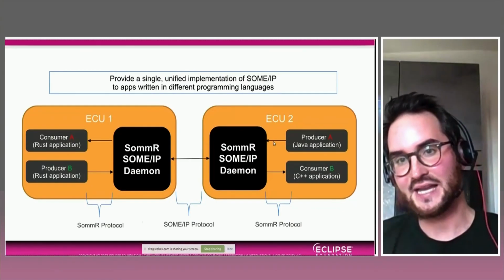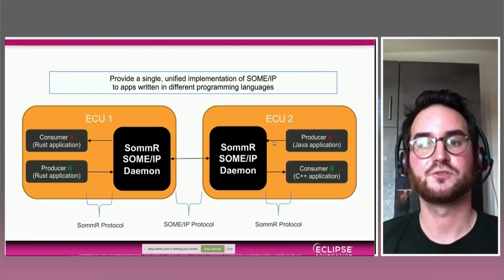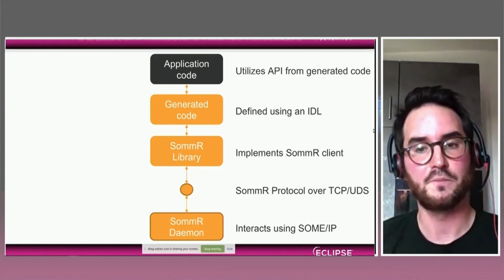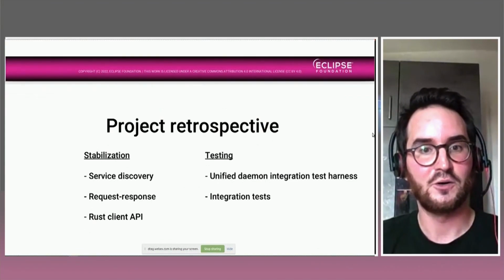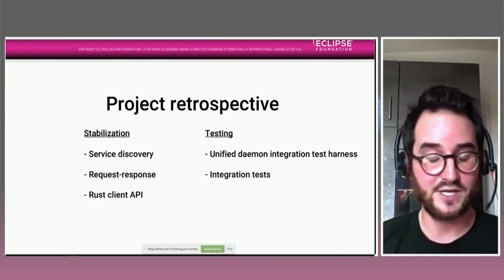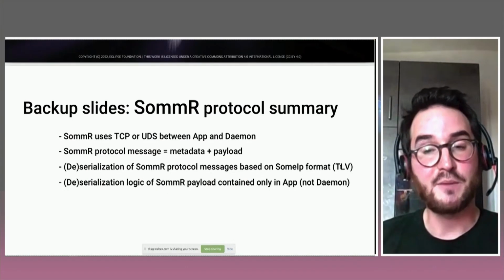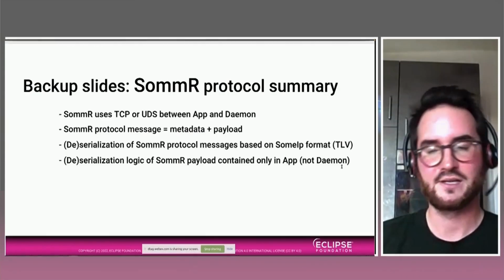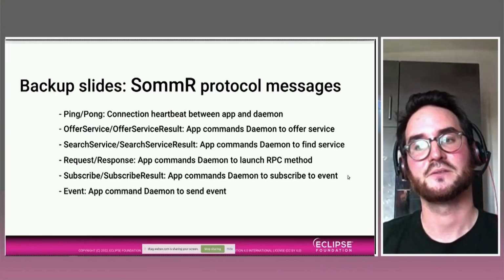Eclipse SommR Update - SDV Contribution Day - Sept 2022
Presenting from Bonn, Germany -  Simon Fronhöfer about the Eclipse SommR project at the SDV Contribution Day.